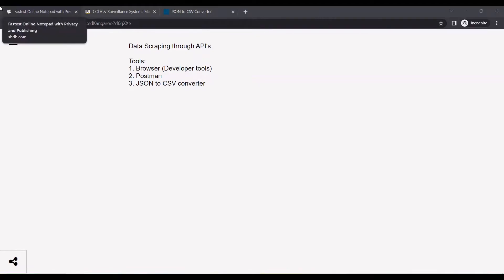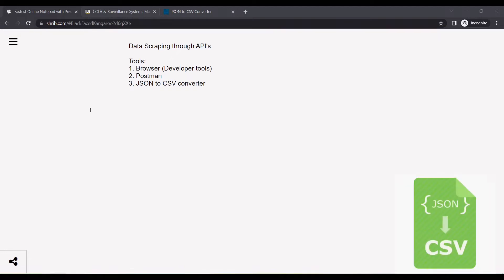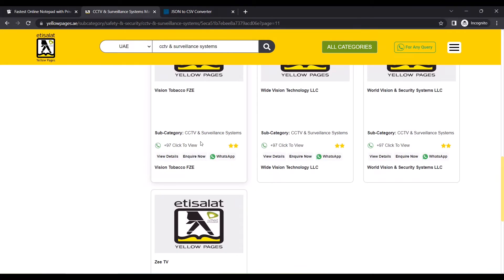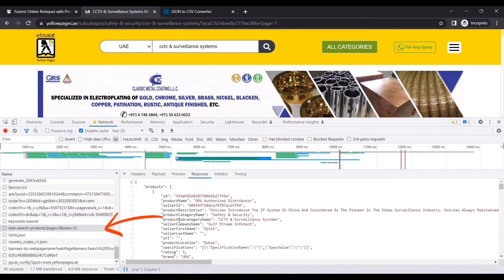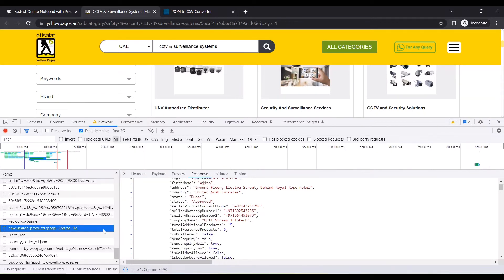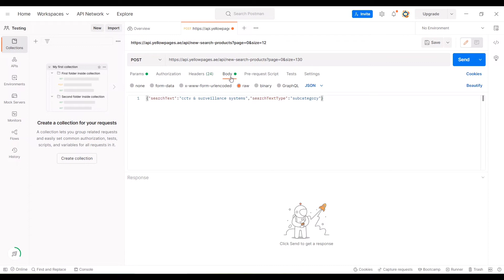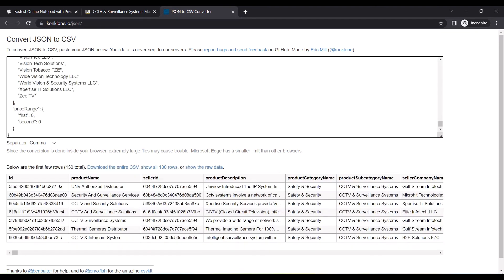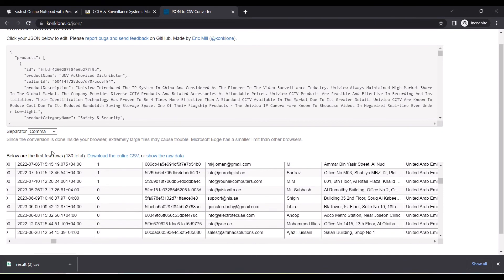Data Scraping with APIs: Extract Website Data Easily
Learn how to scrape data from websites using APIs in this step-by-step tutorial! We'll show you how to utilize your browser's developer tools (Chrome, Firefox, Edge) to find the underlying APIs that power websites. Then, we'll use Postman to run and modify these API queries to extract valuable data. Finally, we'll demonstrate how to convert the JSON output into a readable CSV format for easy analysis. This video covers the entire process, from inspecting network requests to obtaining structured data that you can easily work with.